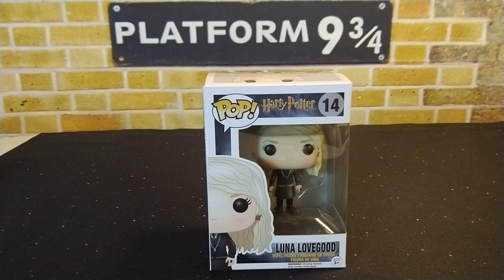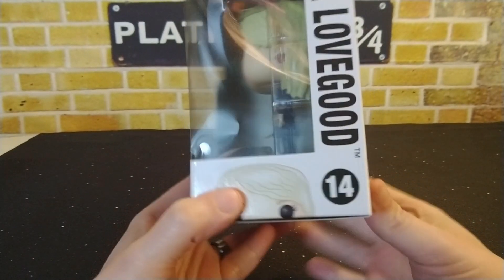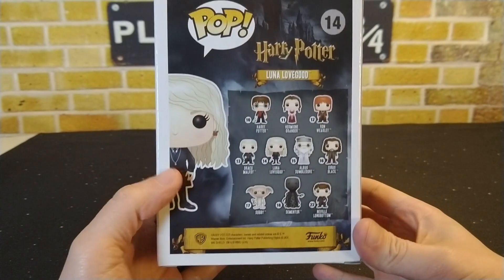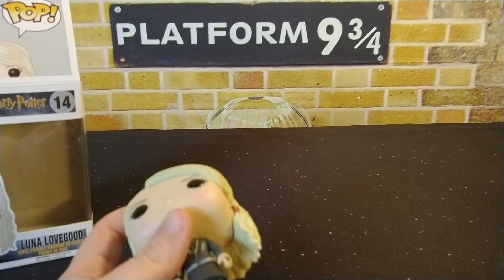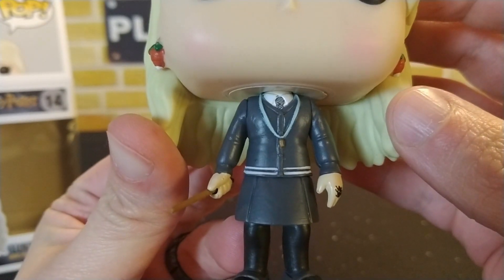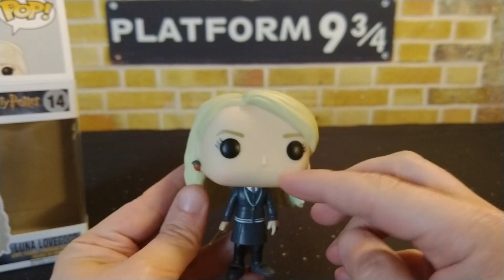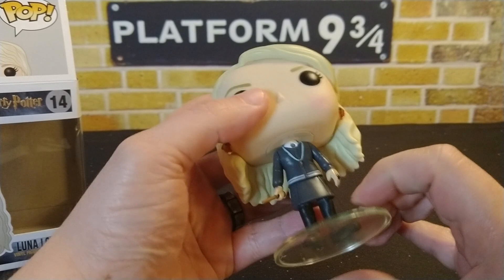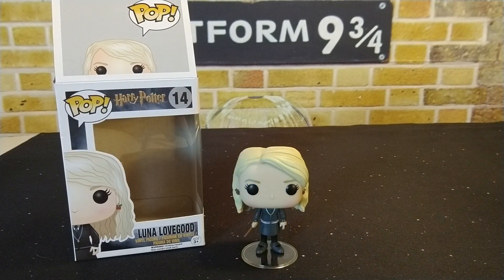Luna Lovegood Funko POP Unboxing